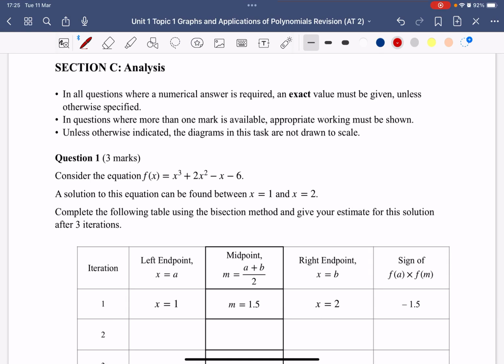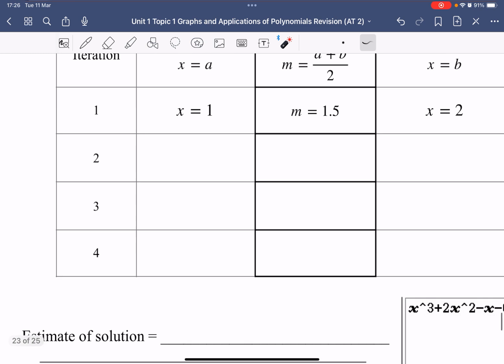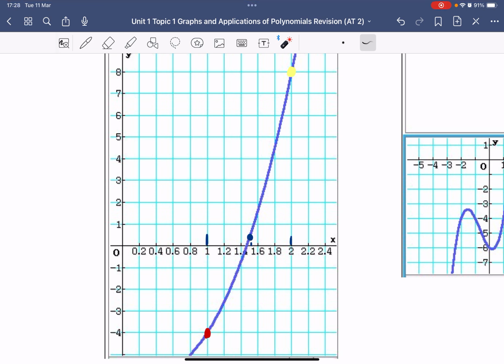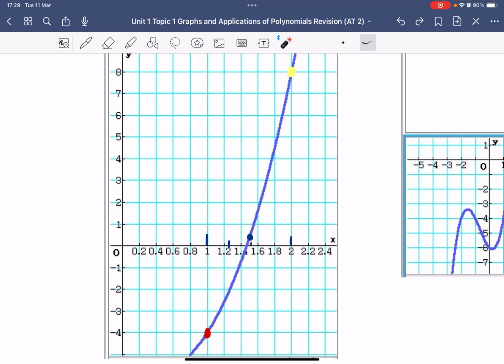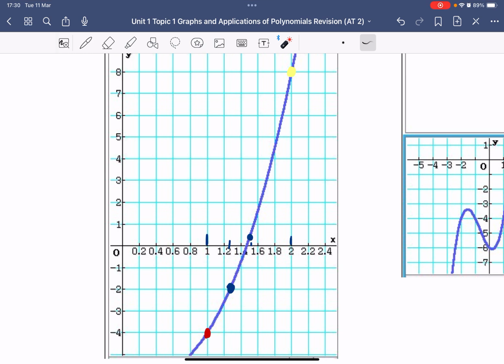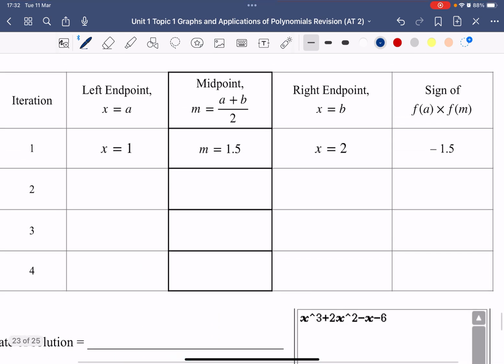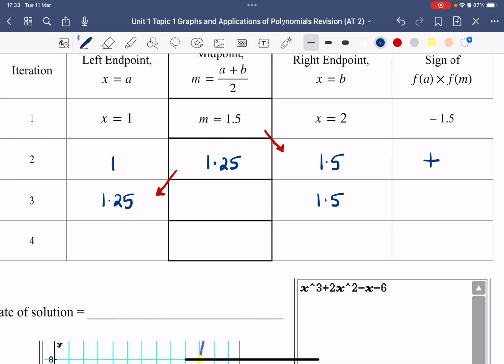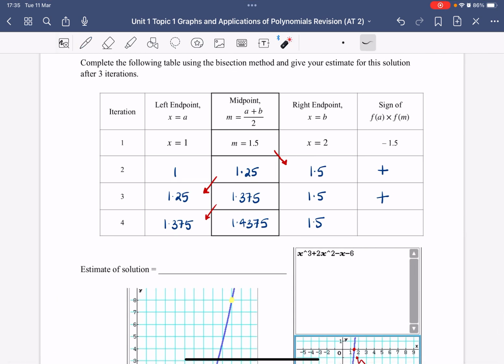AT2 Revision Analysis Q 1 Bisection Method